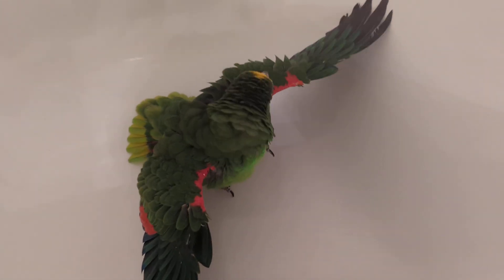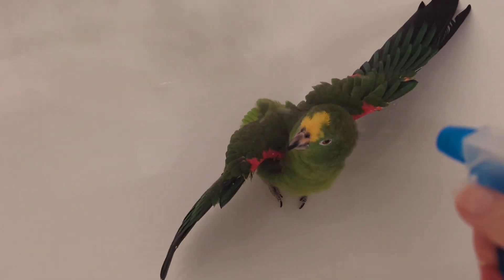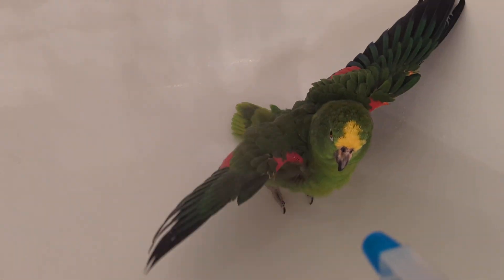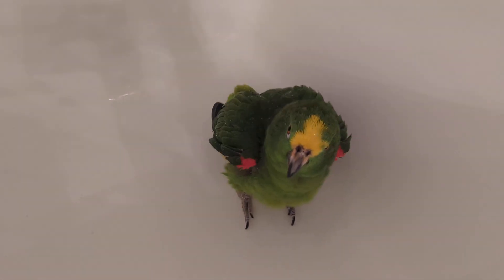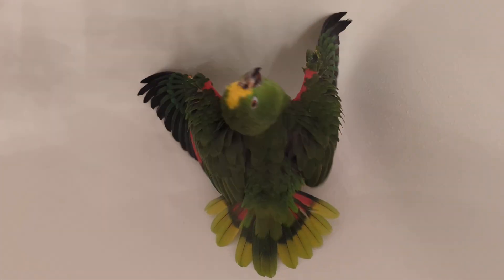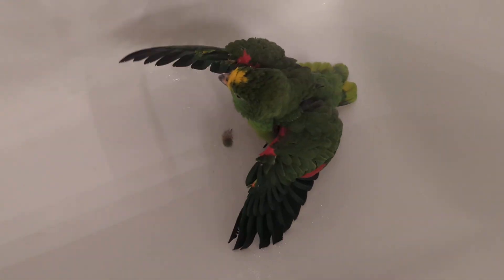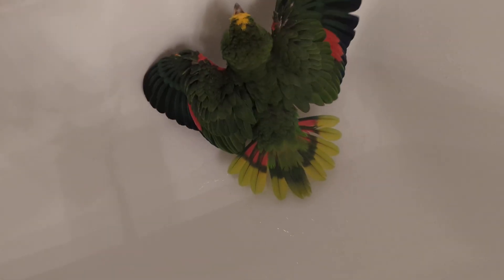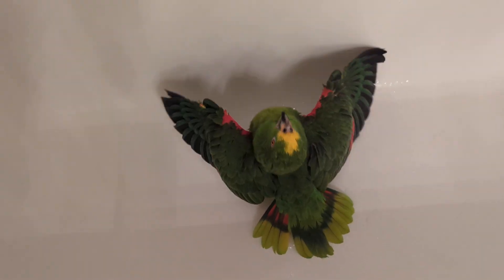Freedom the Parrot Flat Footed Bird Bath in Tub with Lukewarm Water! Oviedo, Florida